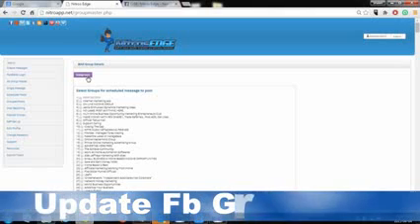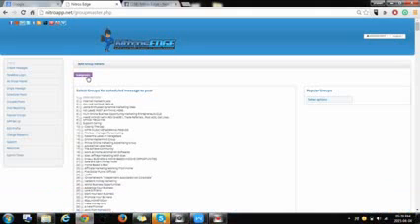Welcome to NitrosEDGE World's Best Website Traffic App 247 Web Traffic!